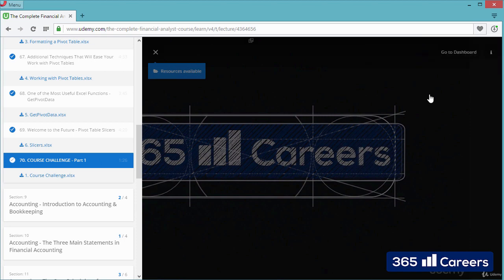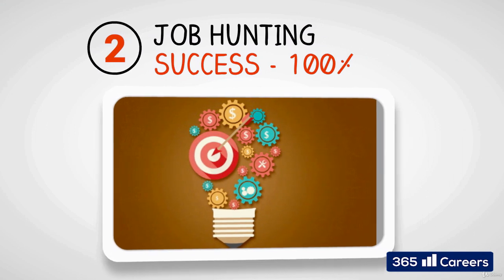147: Introduction to the Course Challenge